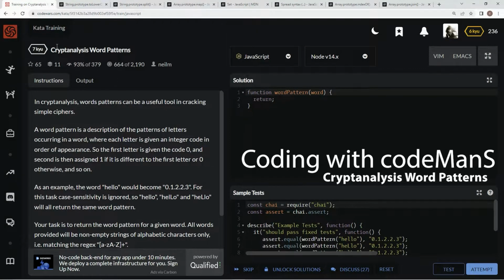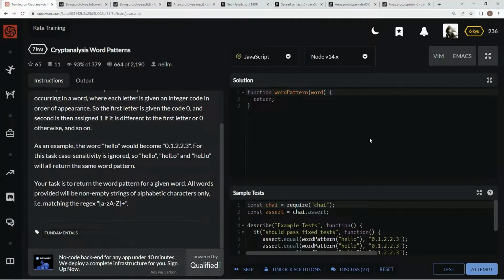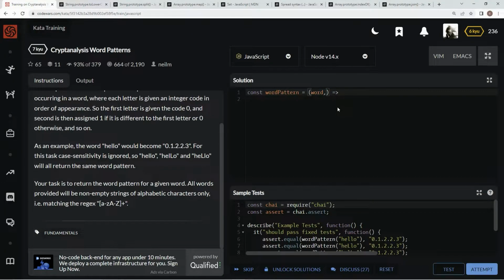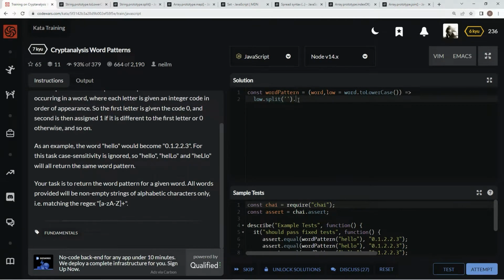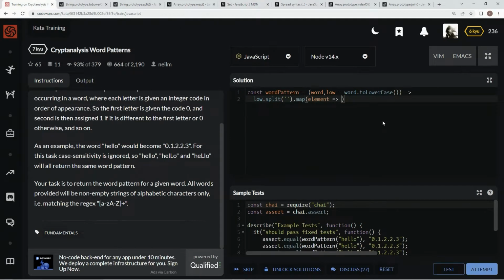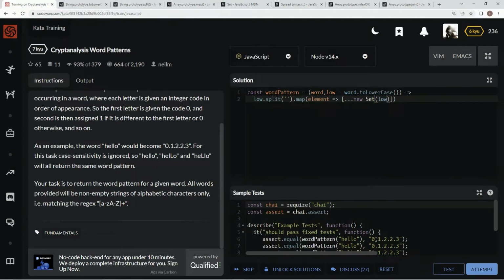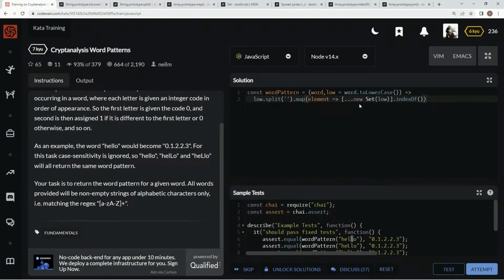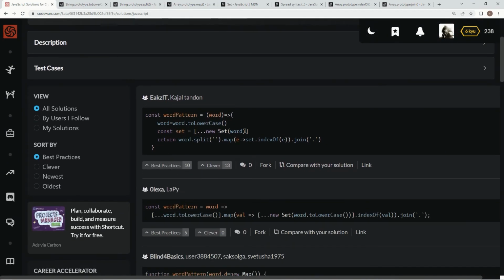Codewars 7 kyu Smallest Value of an Array JavaScript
this one uses the toLowerCase() and split() methods, and more